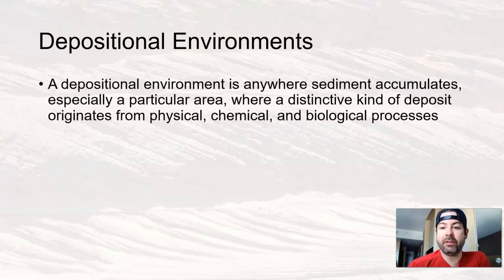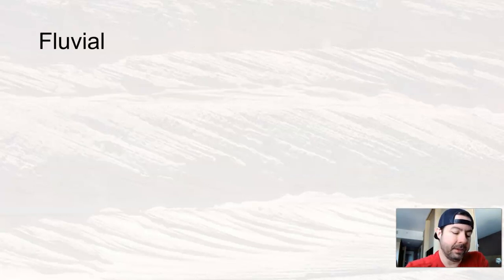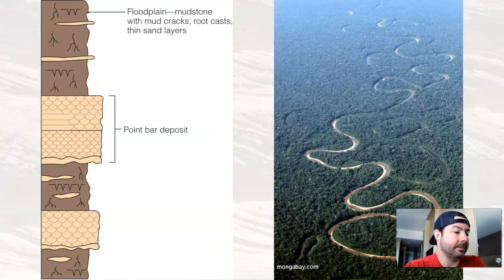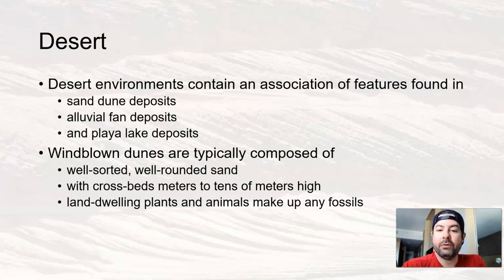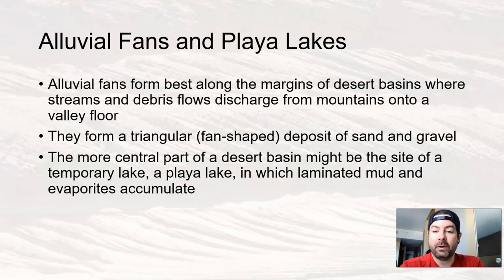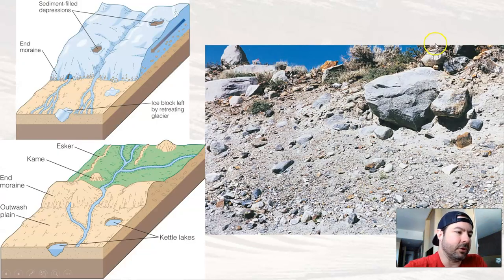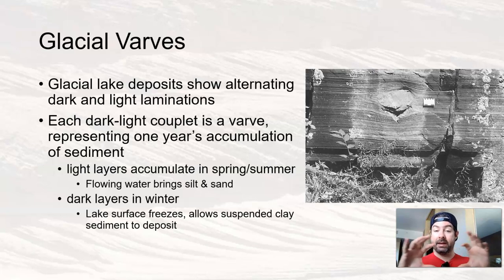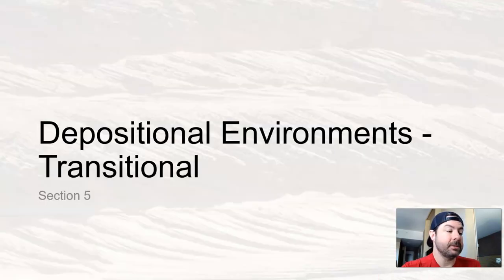GLG102IN Online - Unit 6 Lecture Section 4 - Depositional Environments Continental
Historical Geology